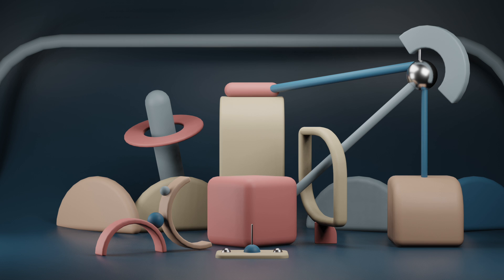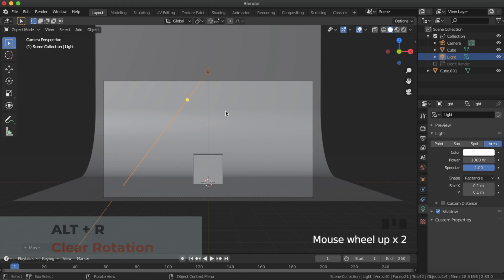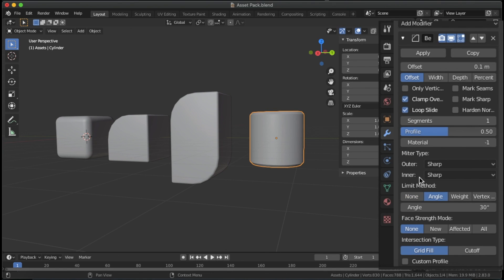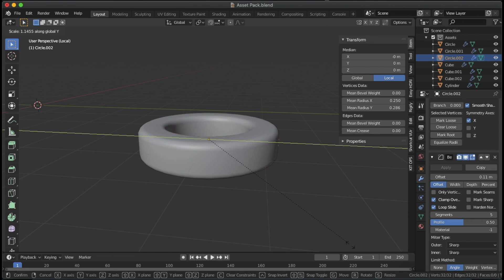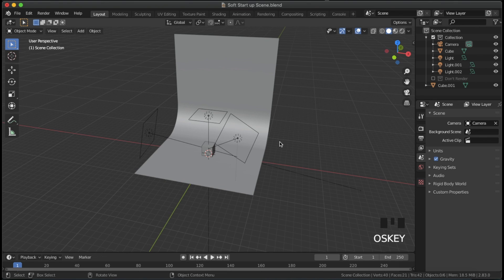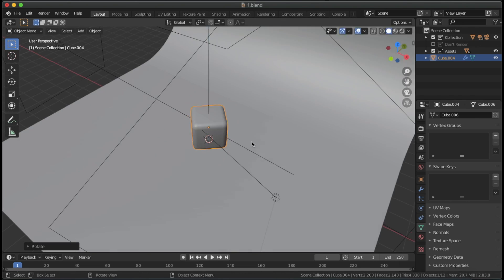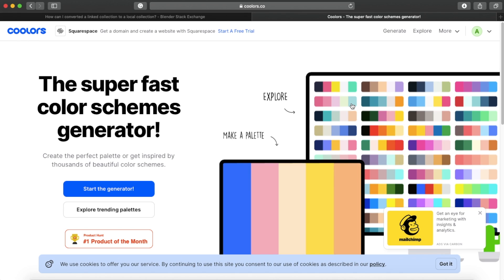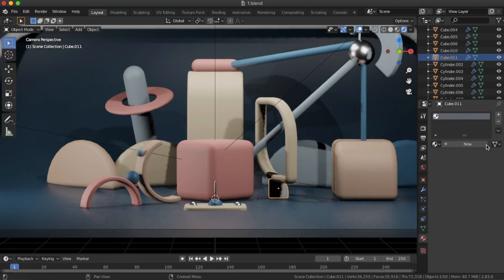Blender 2.8x - Create a Soft Abstract Style Asset Pack and Scene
In this video you will learn to make a soft-style asset pack and use it to create a scene. I use to make a color palette for the scene.